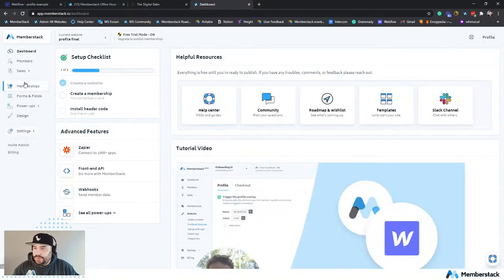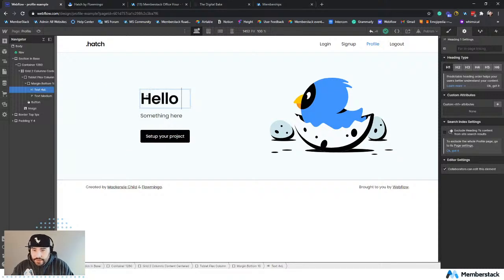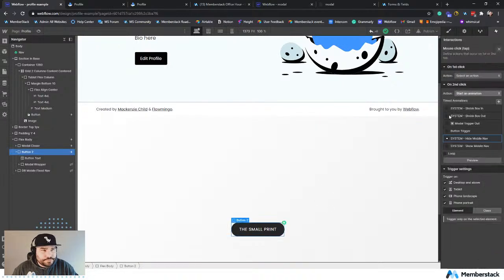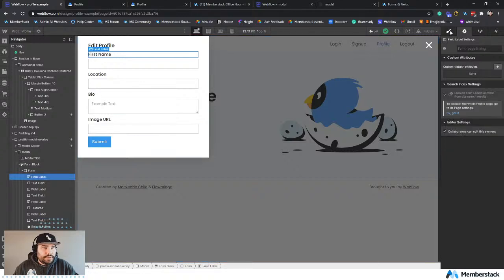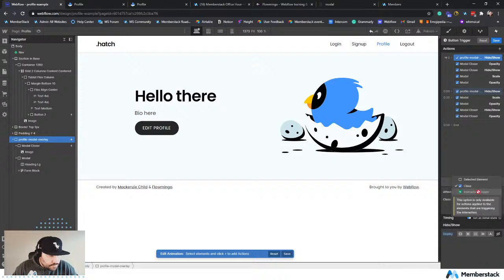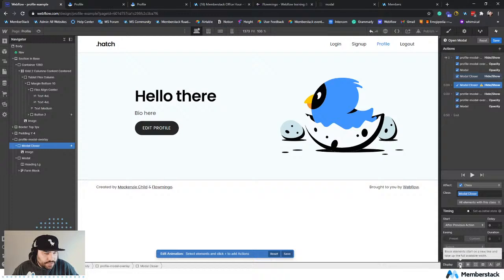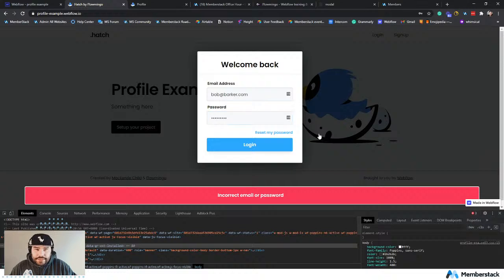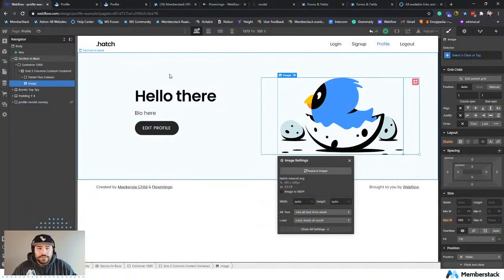Profile and Custom Modal - Office Hour #1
Our first office hour! Leave your questions in our community.

In this Office Hour, we build a profile page and custom modal to update member data using Webflow and Memberstack!